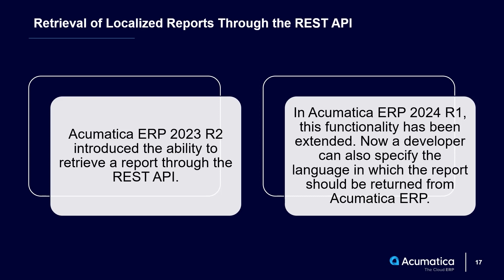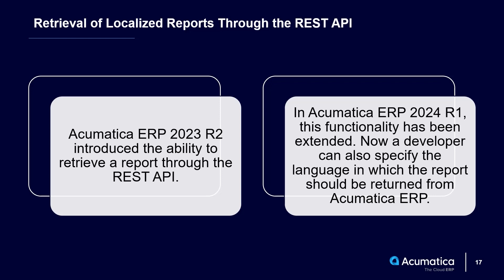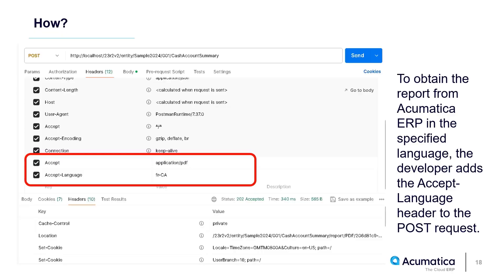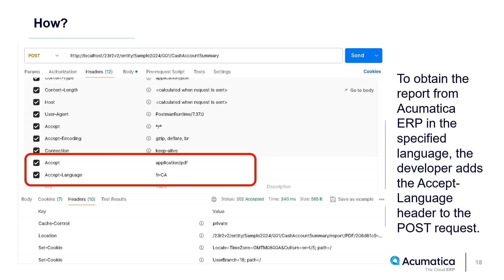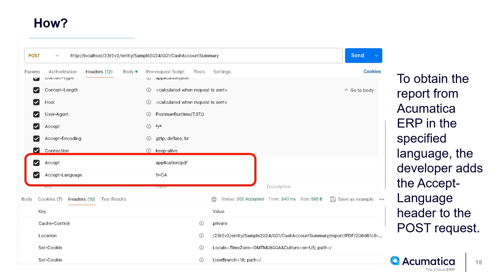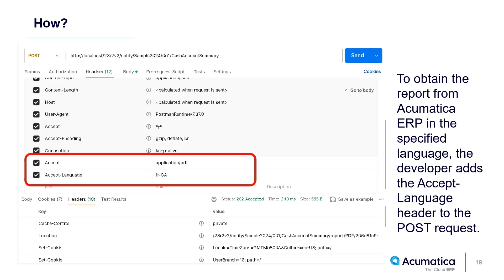Product Release - 2024 R1 Developer - Retrieval of Localized Reports Through the REST API